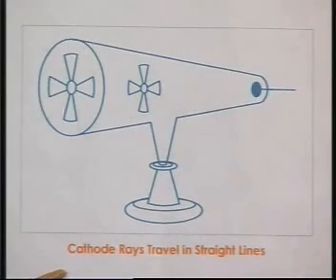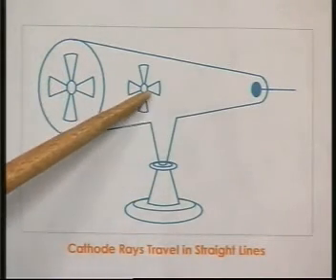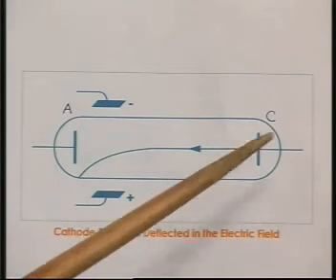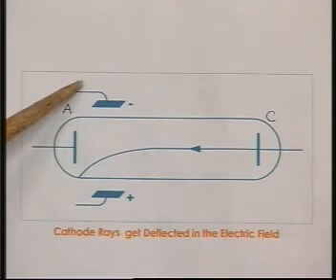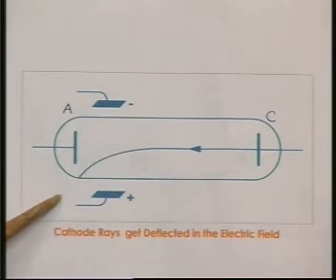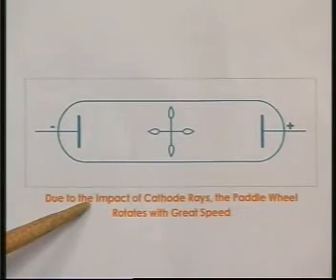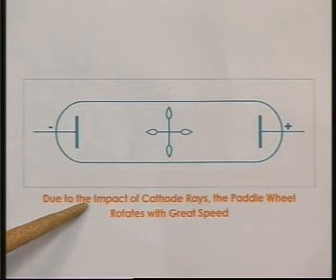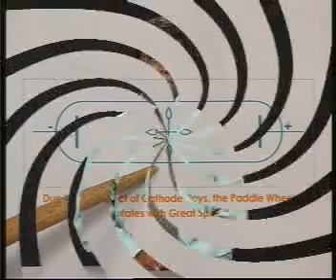Properties of Cathode ray :::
This video tells you about the important points to remember while your EXAMS . :::SCORE MORE::::ALL THE BEST::::;